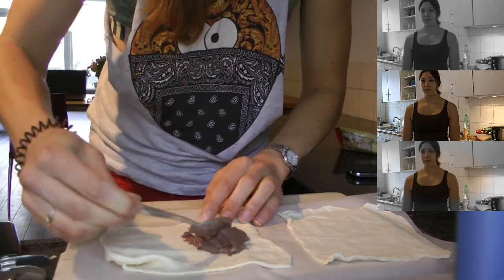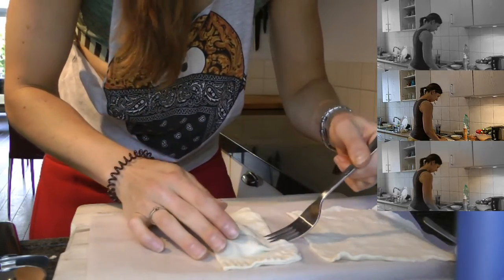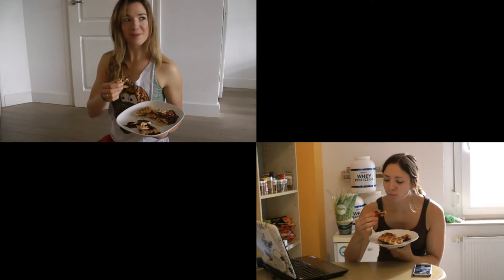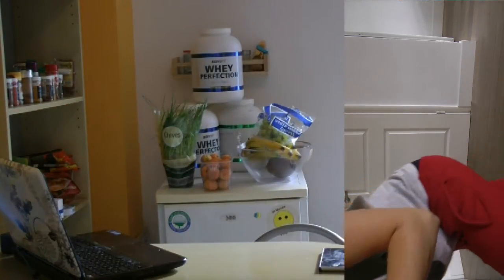Cooking Apart Together #4 - Croissant Waffles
This is a bit older but we still wanted to show you this amazingly delicious and super easy breakfast we made. We're currently both super busy with work but we'll have some more really awesome videos for you soon ;)